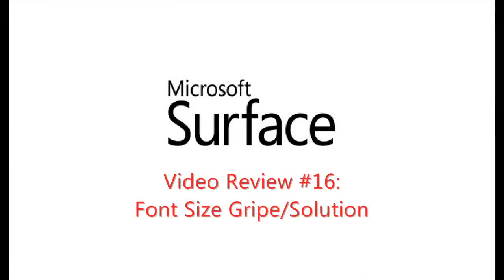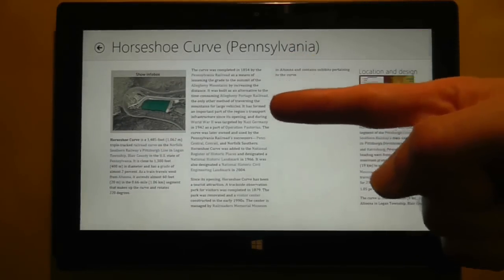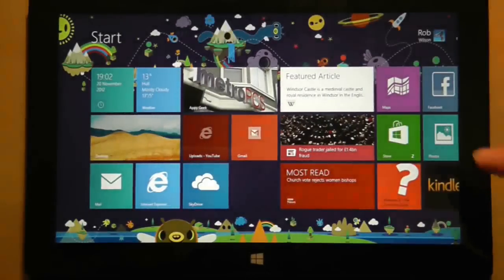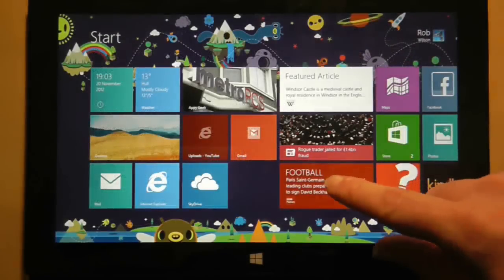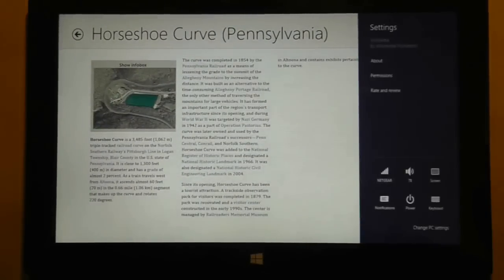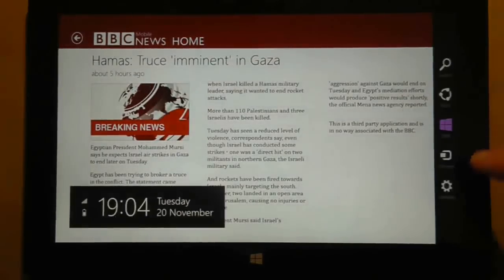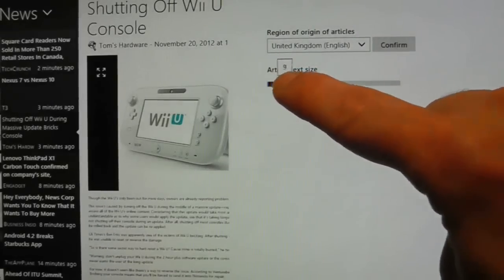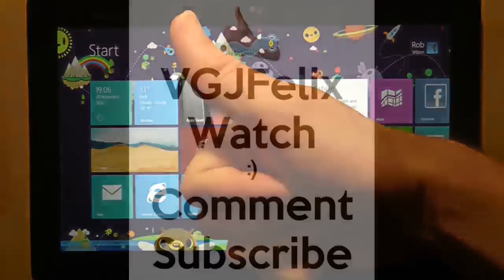Review # 16: Font Size Gripe and Solution Test Microsoft Windows Surface RT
First of all I know this review is completely out of number sequence, I just wanted to put this one up as soon as I did because this topic is important to me.

Font sizes. Once again another tablet fails to deliver when it comes to giving us the freedom to set font sizes how we would like. That's what we do a lot of the time with tablets, and you can always resize fonts in books readers. So why doesn't this extend to apps and the tablet (and I'm talking about tablets in general here) eco system as a whole. Well one app in this video proves it is possible with a brilliant feature.

NOTE: after making this video I found out that you can alter the text in the native news app one notch bigger by swiping in from the top or bottom of the screen. But it's still not big enough for my preference.